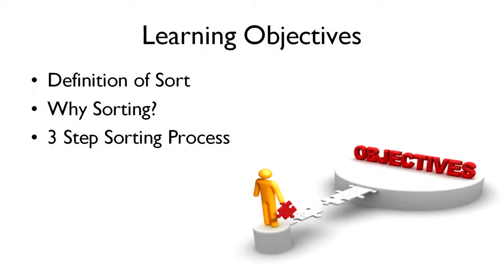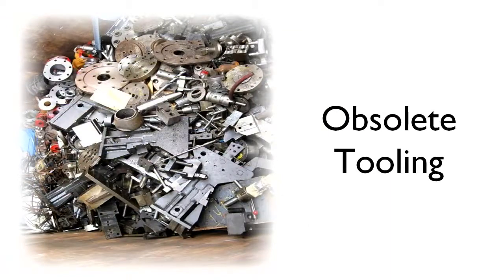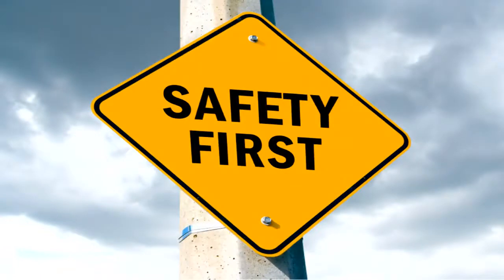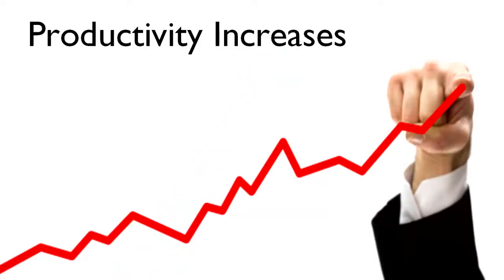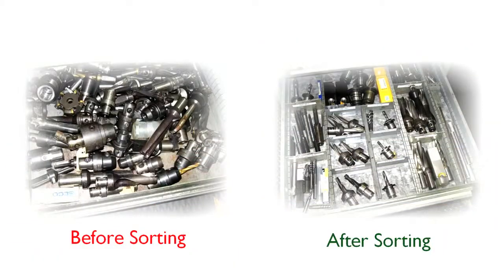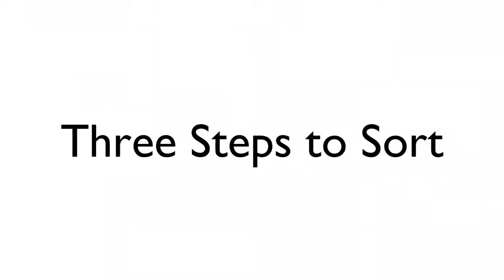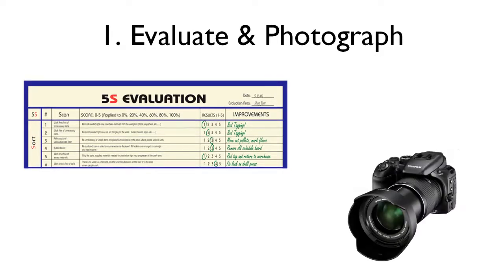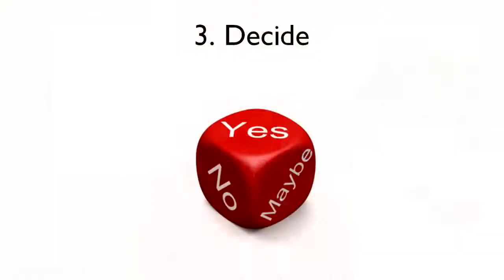Chap 2 : Step 1 - Sort|5S Workplace Productivity (Course 02)| Lean Management